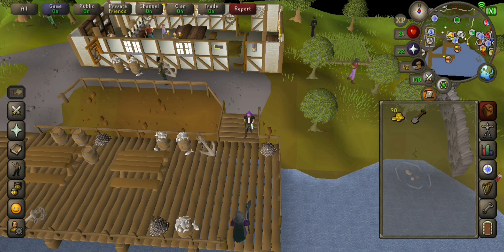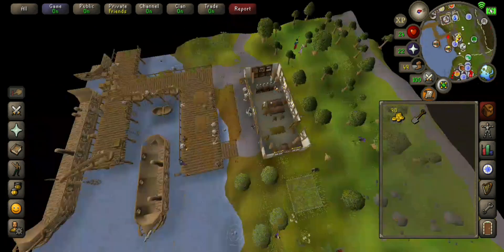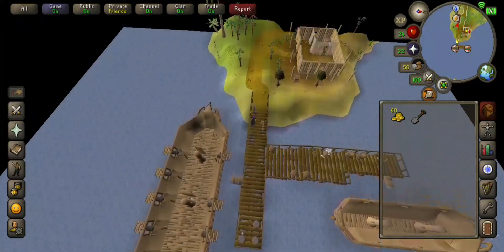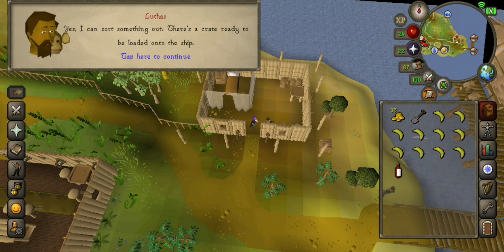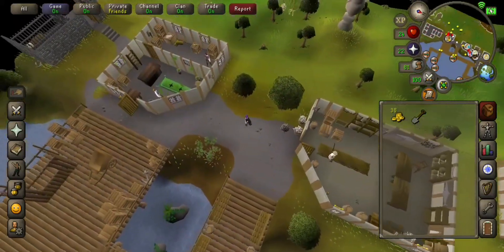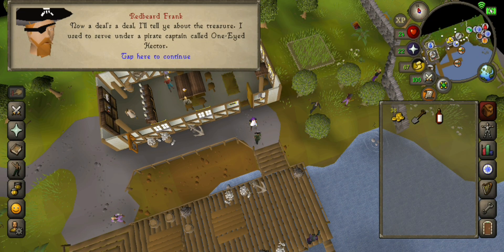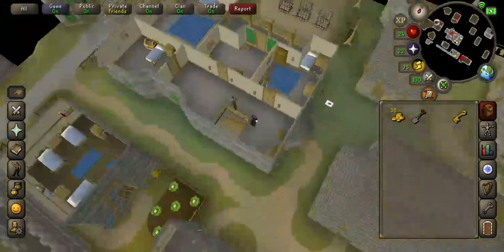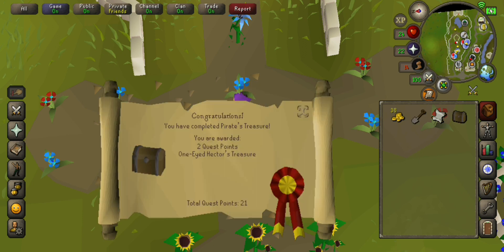Pirates treasure free to play quest (Oldschool Runescape) (F2P) (OSRD) (MOBILE)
in this video I show you all how to complete the free to play quest pirates treasure! you will want to start the quest in port sarim and talk to redbeard Frank at the entrance to the bar after a short conversation go on the ship to karamja go north after unloading the ship the plantation is to your right pick ten bananas then go to karamja bar and buy 1 karamja rum talk to the plantation owner about getting bananas in the crate fill said crate and use karamja rum on the crate to put it inside go back and talk about payment go back to port sarim and get the white apron from the fishing supplies shop then go to the shop (first shop to the south) and ask for a job after the conversation go into the back room and search the crate with the banana on top and you will get your karamja rum back. return to redbeard frank he will give you hectors key make your way to the blue moon inn in varrock go upstairs to the room with the chest use said key on the chest. go to falador park stand in the middle of the cross and dig a gardener will appear and attack you kill gardener and dig again congratulations have completed the quest pirates treasure you are awarded 2 quest points and wild eye hectors treasure!

Items needed:
Around 60gp
a spade

recommended items:
Chronicle with a single charge
energy potions